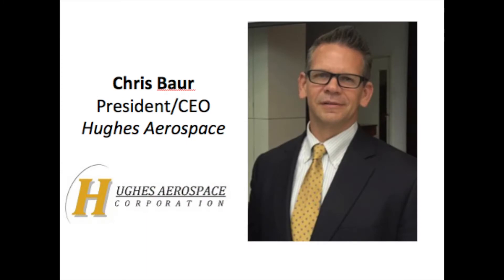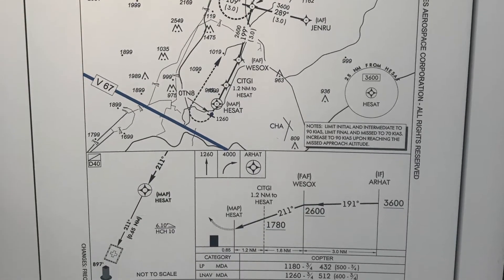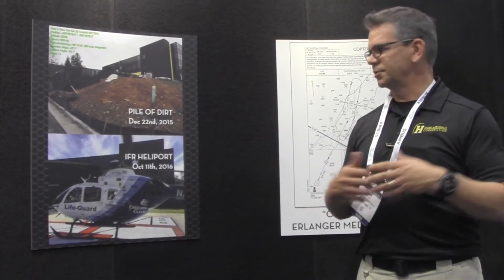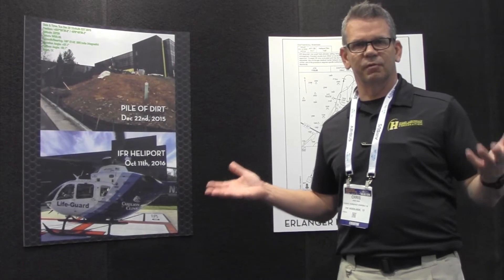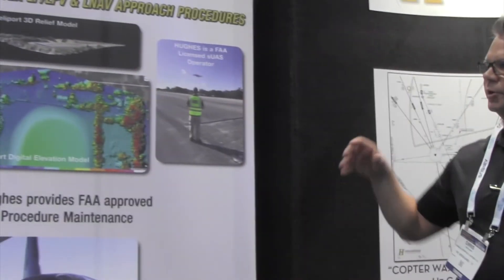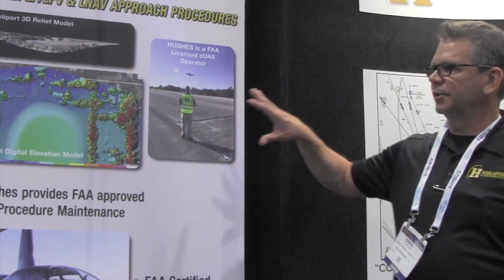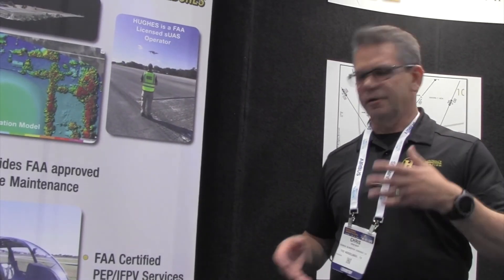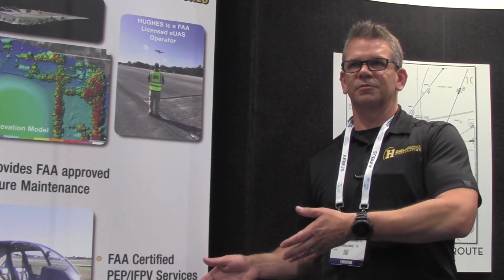Hughes Aerospace talks Helicopter PBN at Heli-Expo 2018